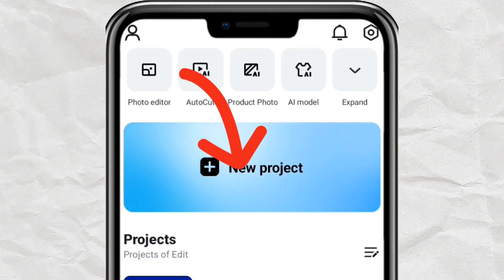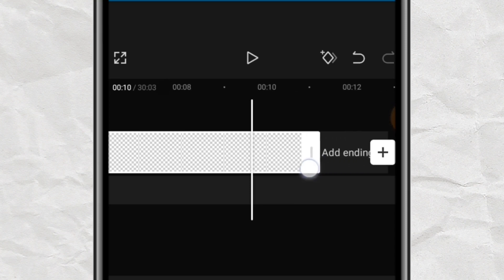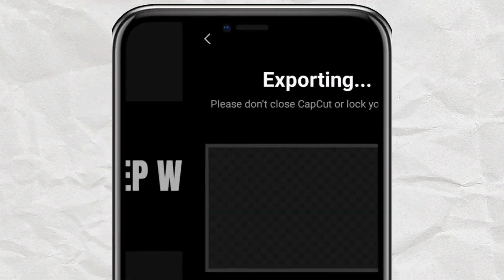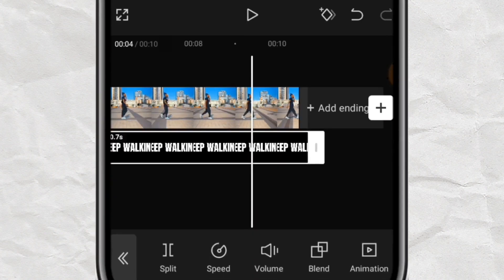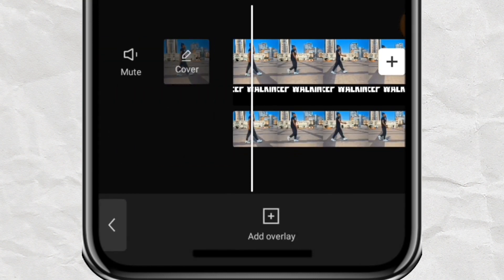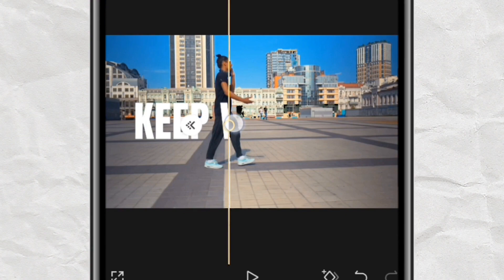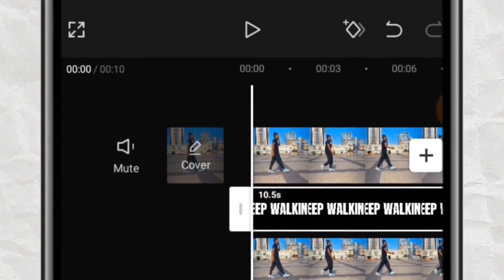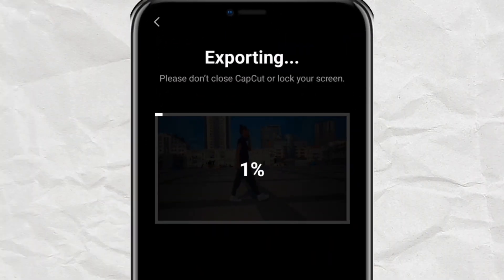How To Reveal Text As You Walk in Capcut | Capcut Tutorial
In this video I will show you how to do text reveal in Capcut.